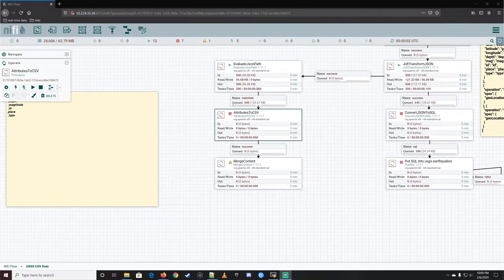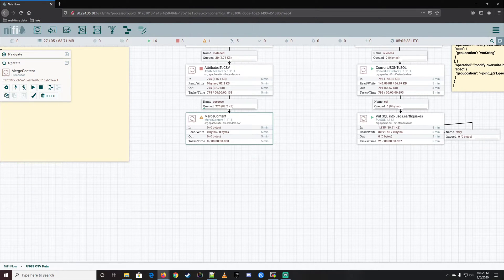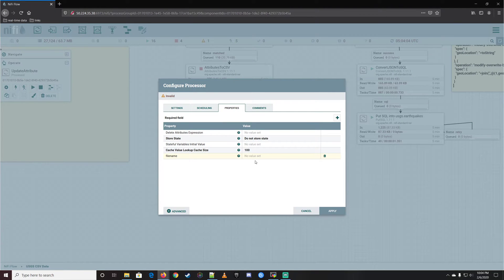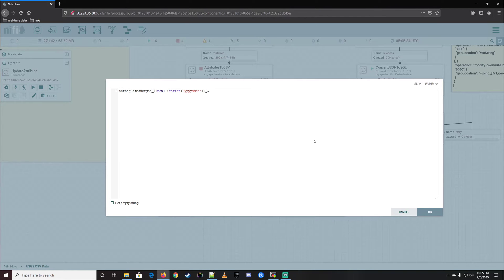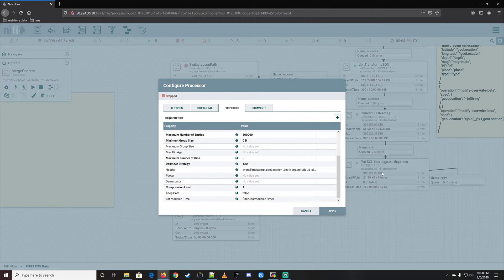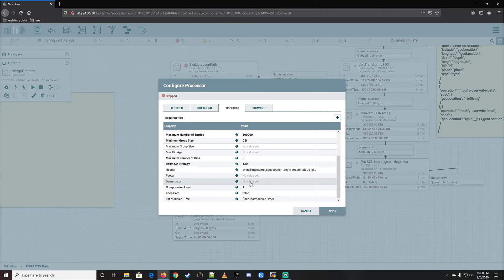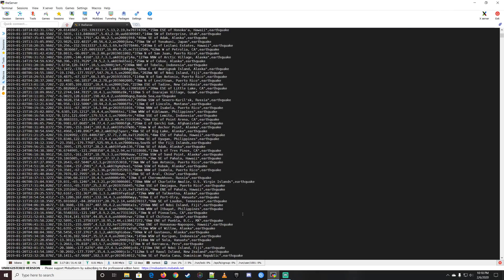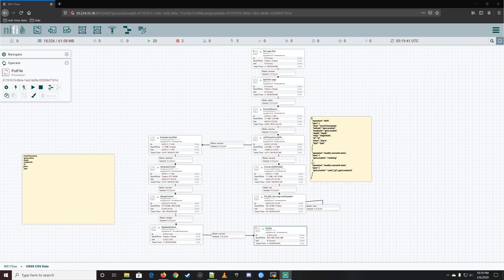Nifi - Updating the Attributes of your flowfiles with a processor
"Nifi - Using Jolt Transform Json to prepare your Big Data "
NiFi a Apache project supports powerful and scalable directed graphs of data routing, transformation, and system mediation logic. Some of the high-level capabilities and objectives of Apache NiFi include:

    Web-based user interface
        Seamless experience between design, control, feedback, and monitoring
    Highly configurable
        Loss tolerant vs guaranteed delivery
        Low latency vs high throughput
        Dynamic prioritization
        Flow can be modified at runtime
        Back pressure
    Data Provenance
        Track dataflow from beginning to end
    Designed for extension
        Build your own processors and more
        Enables rapid development and effective testing
    Secure
        SSL, SSH, HTTPS, encrypted content, etc...
        Multi-tenant authorization and internal authorization/policy management

Put simply NiFi was built to automate the flow of data between systems. While the term 'dataflow' is used in a variety of contexts, we use it here to mean the automated and managed flow of information between systems. This problem space has been around ever since enterprises had more than one system, where some of the systems created data and some of the systems consumed data.